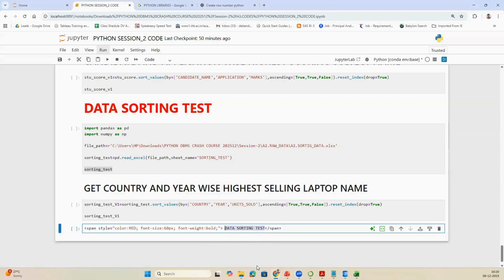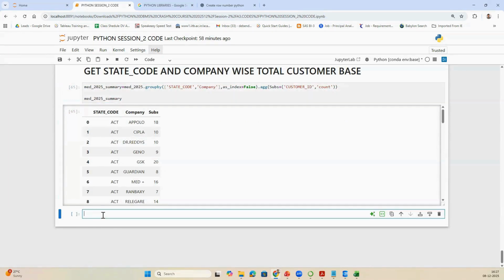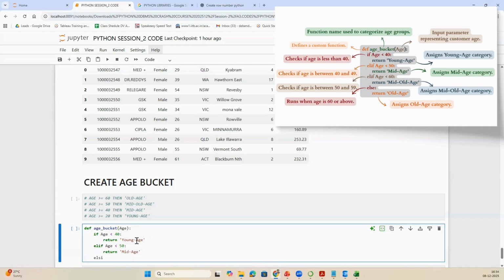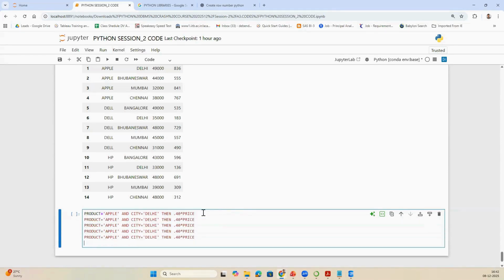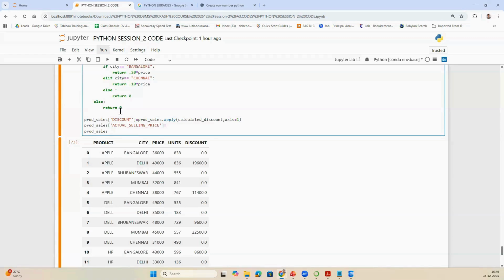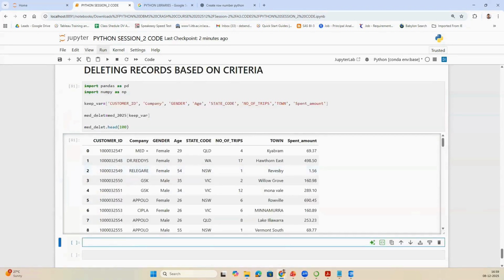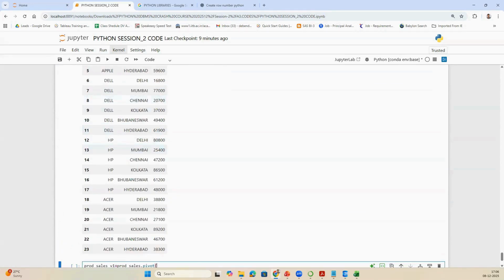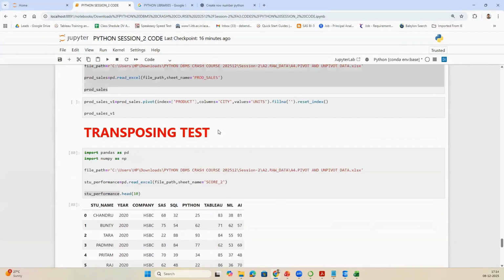PYTHON | SESSION 2 - Part 2 | DATA QUERYING & MANIPULATION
Master advanced Python data manipulation techniques in this session, focusing on powerful summarization using groupby and multi-variable aggregations like mean, sum, and count. Learn to implement complex business logic by creating custom age buckets and customer segments using conditional user-defined functions and the .apply() method. The tutorial dives deep into nested if-then scenarios for row-level calculations and demonstrates efficient ways to update values using .loc and delete records via .drop() with specific criteria.

We also cover essential data reshaping skills, teaching you how to transpose information between columns and rows using the melt and pivot functions. By the end of this session, you will be able to automate sophisticated data analysis workflows, perform data cleaning, and generate professional summary reports.